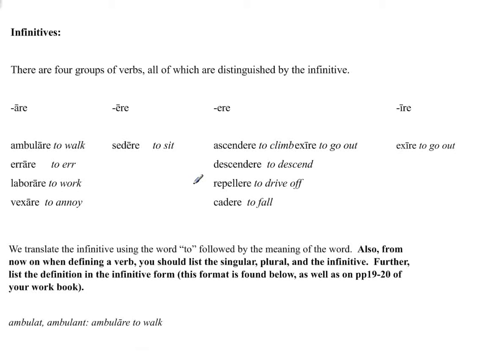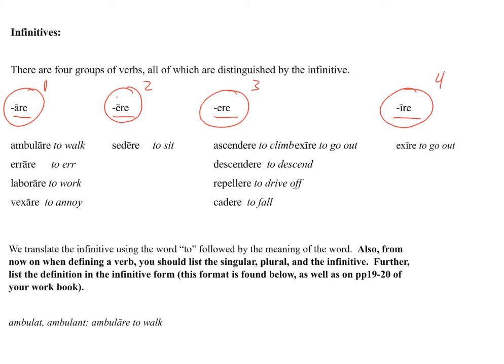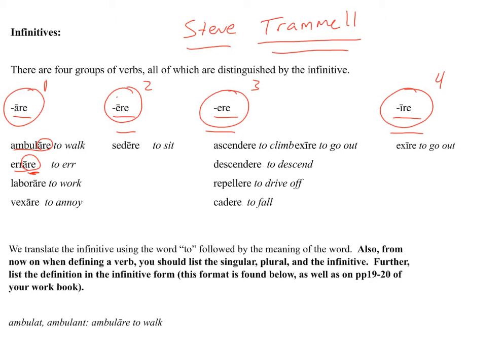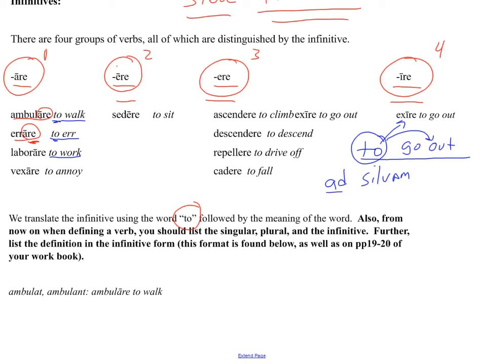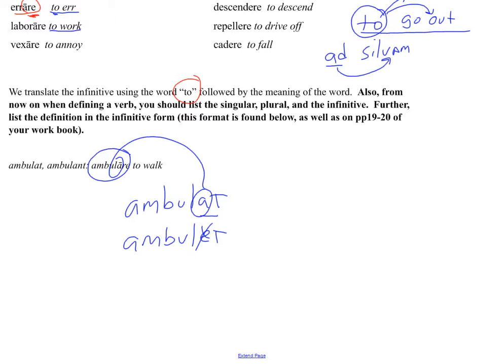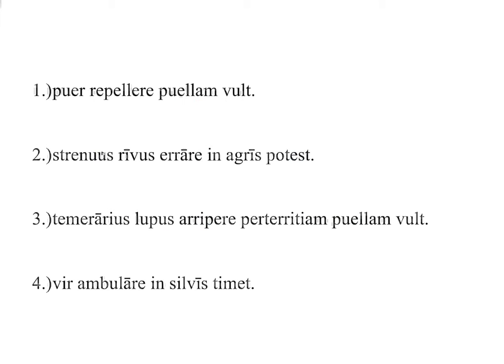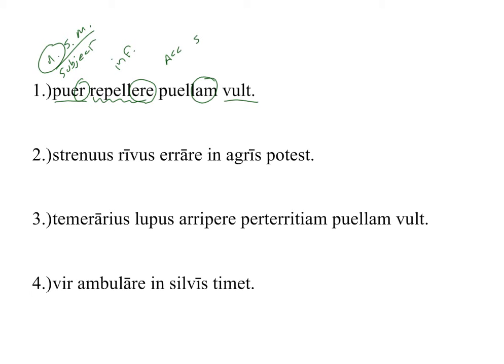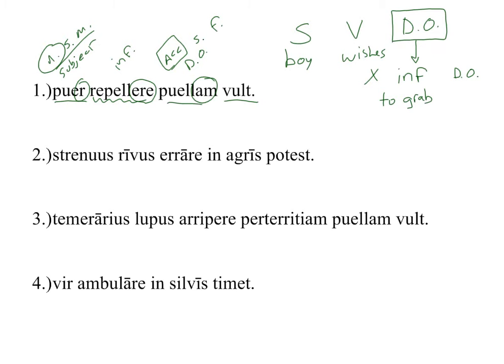infinitive use intro